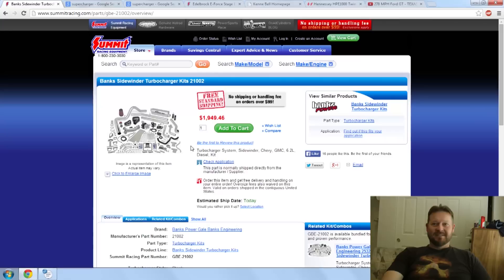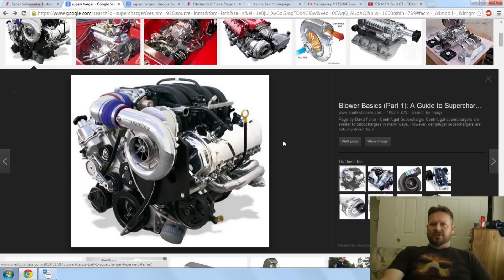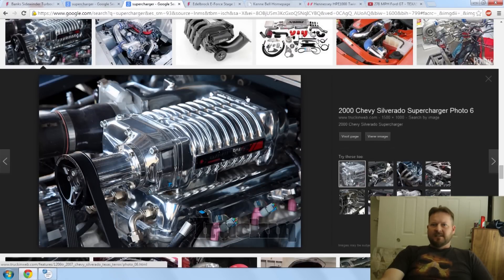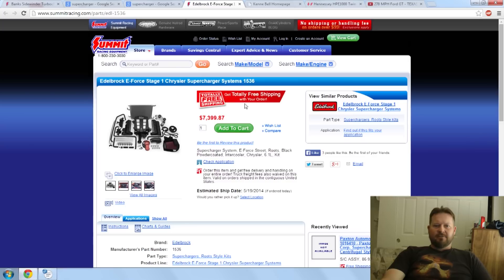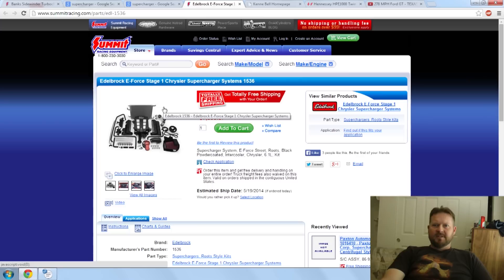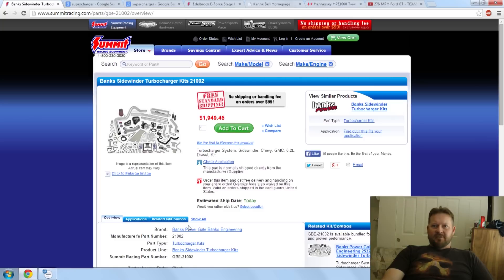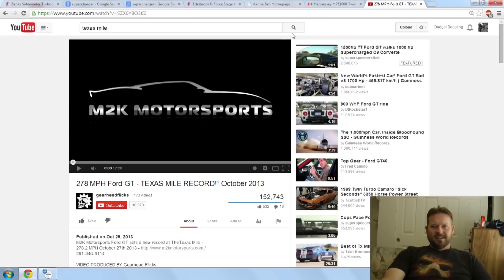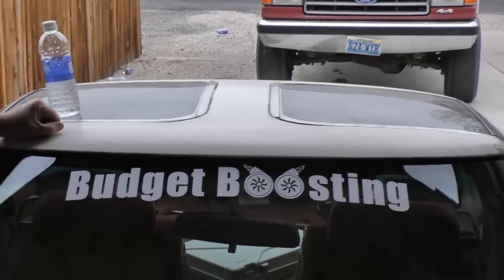Superchargers Vs Turbochargers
In this video, we explain the differences between turbochargers and superchargers. There are also some misconceptions that are cleared up in this video as well.